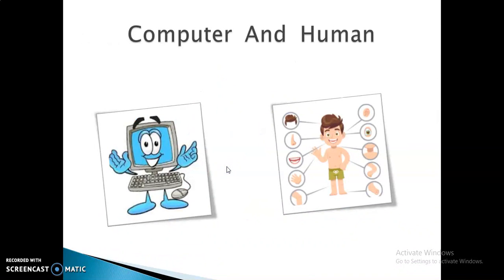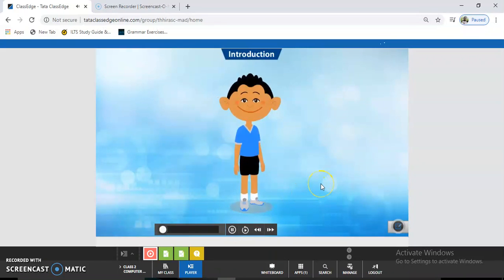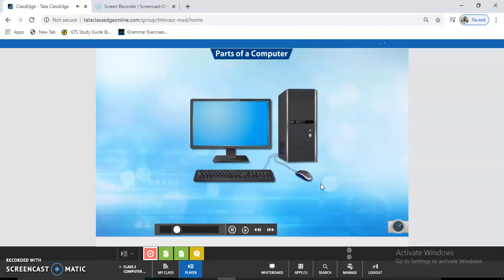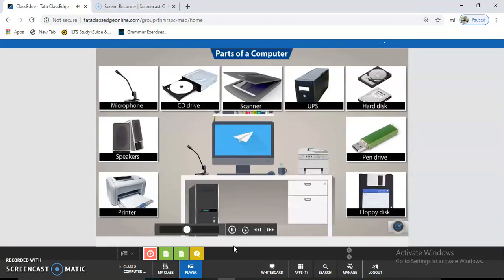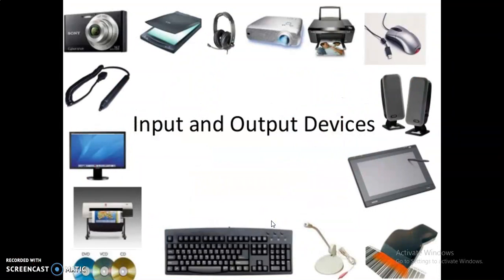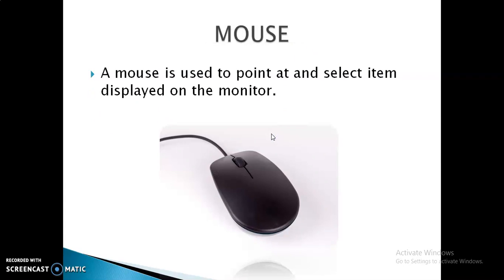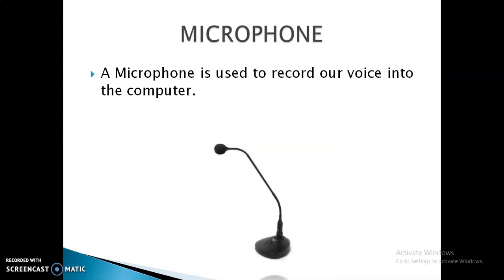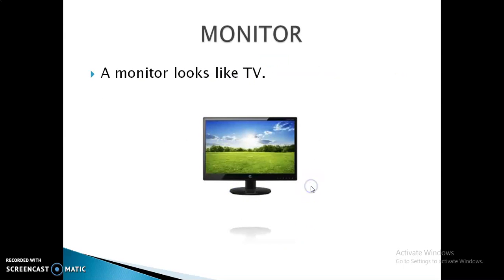Class2-Computer Science-Chapter 1- Input&Output Device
This videos explains about various input and output devices and their functions